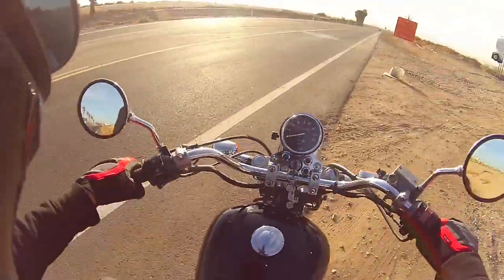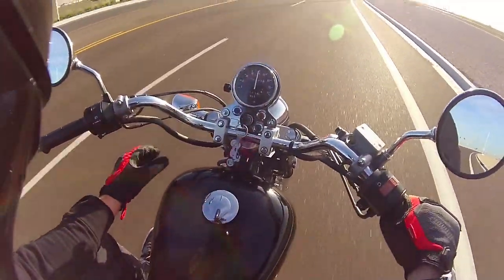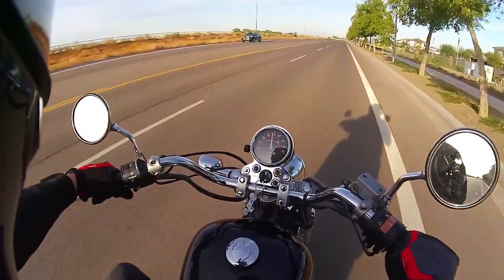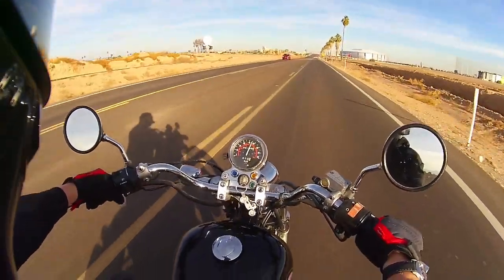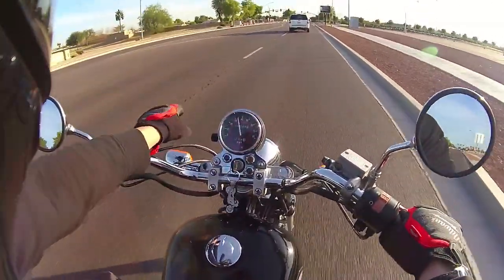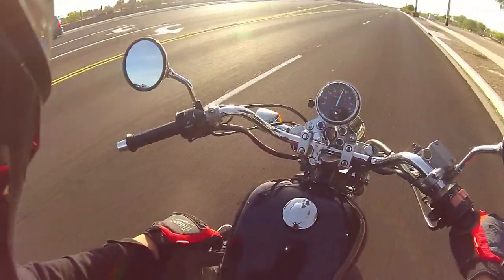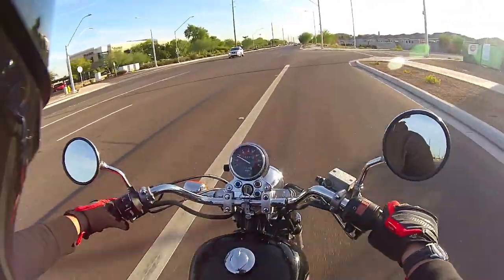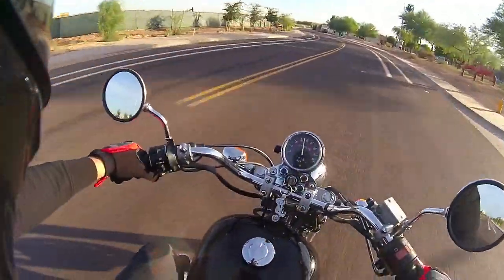I Got A PROJECT BIKE!! (and it's not what I expected)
Mixture Screws, T-shirts and Merch

The motorcycle:
2012 Honda XR650L
Easton Handle Bars (No longer made)
FMF Q4 Exhaust
Performance Airfilter
Tusk Billet Fuel Cap
Saddle Bags
Tank Bag
Wolfman Expedition Dry Duffle Med
WolfYok 20L Drybag
Tool bag
Extended Mixture Screw
Motorcycle Gear:
Fox Titan jacket
Sedici Viaggio Pants
Cortech Latigo Boots
Camping Gear:
Marmot Tungsten 2P Tent
Marmot Trestles 0 degree Sleeping Bag
MSR Pocket Rocket stove
Mic:
Purple Panda Lav mic
Camera Stuff:
Drift HD
GoPro Hero4
GoPro Hero 7
Canon Rebel T5i
Glide Gear 24" Slider